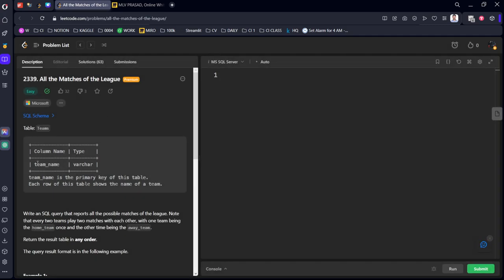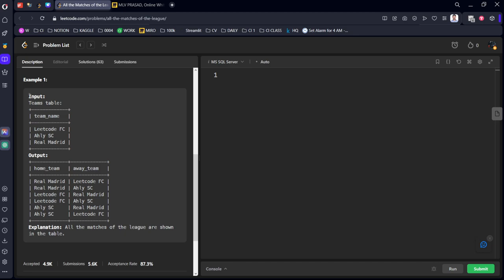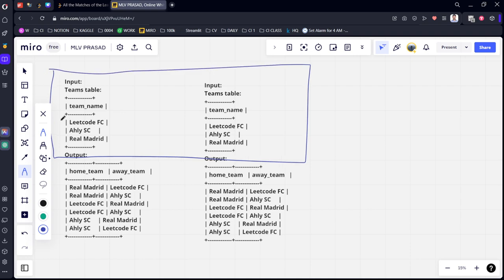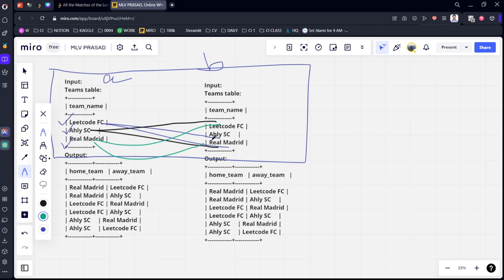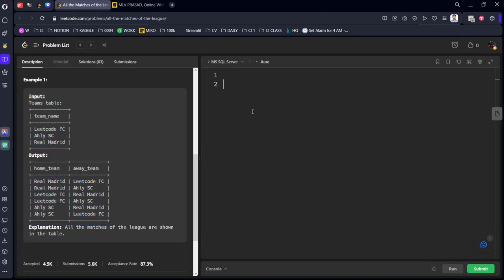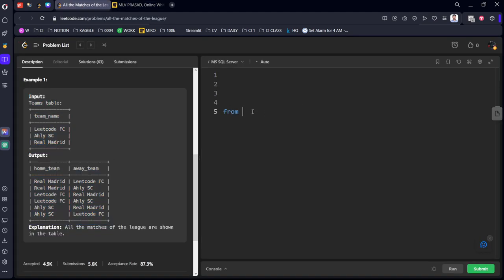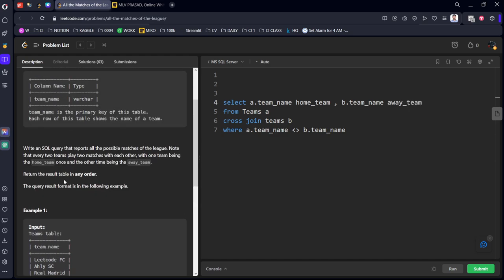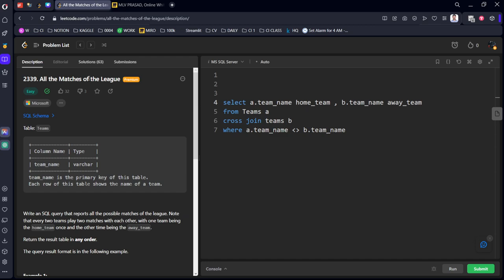MLV Prasad - LeetCode SQL [ EASY ] | 2339 | "All the Matches of the League"